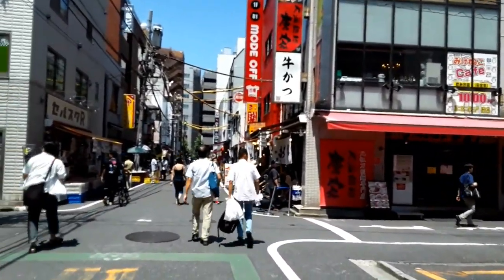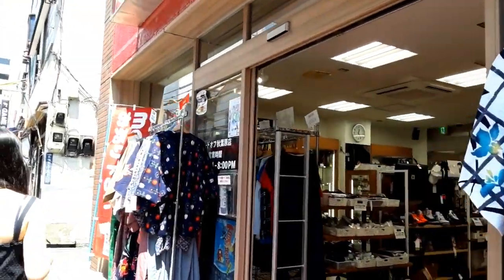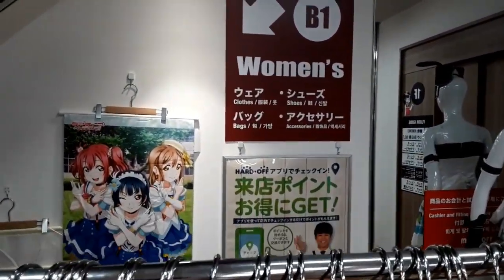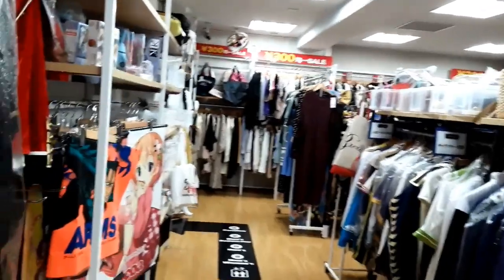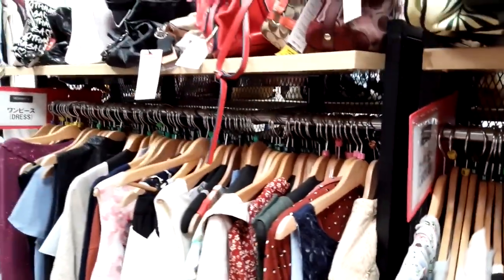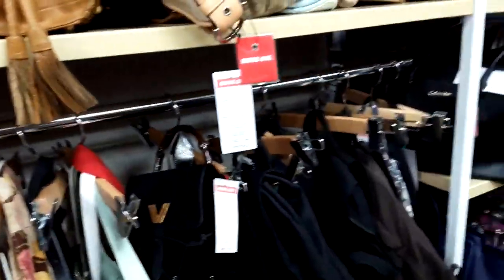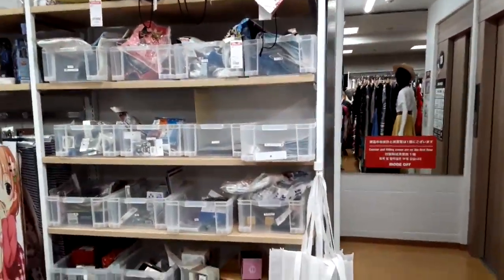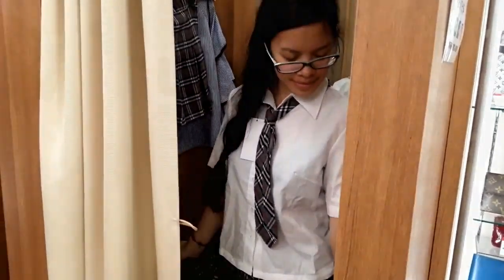Thrifting in Tokyo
Can you believe we found a thrift store in Tokyo!? They aren't cheap however. Take a look and see what we ended up getting.